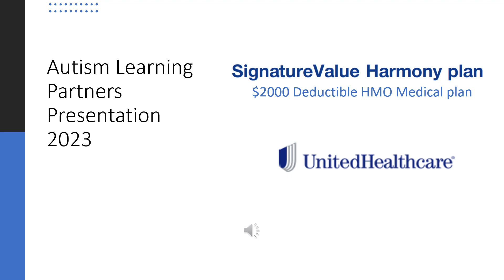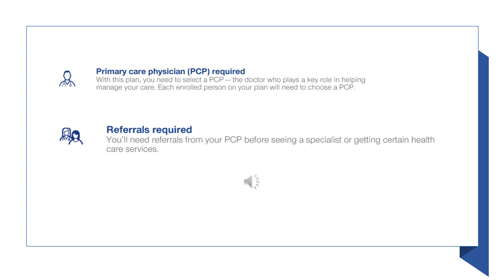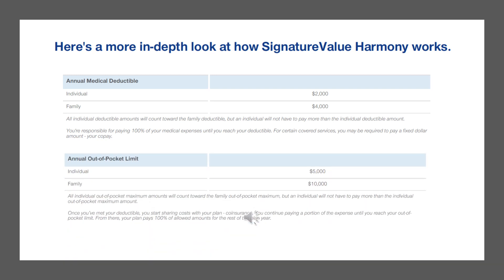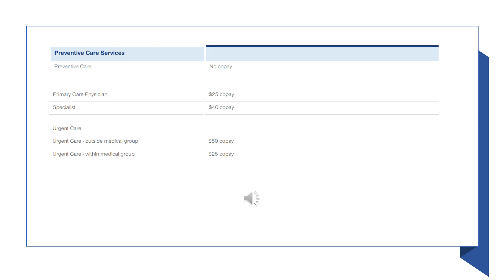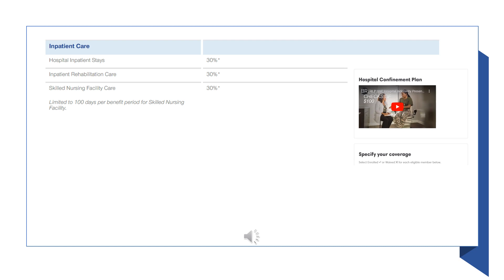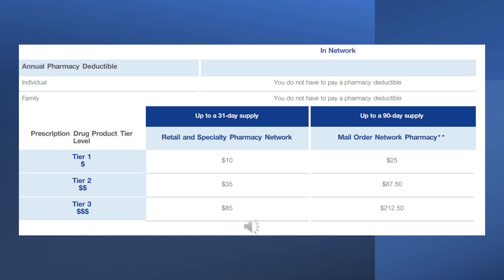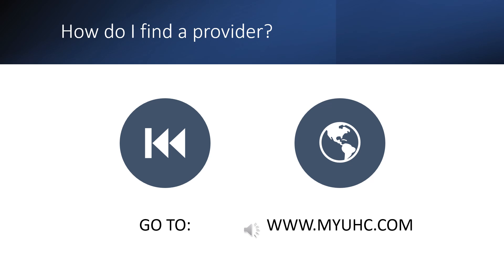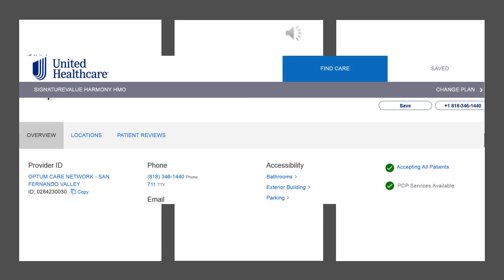Autism Learning Partners UHC SV Harmony $2000 deductible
United Health Care Signature Value Harmony $2000 deductible plan presentation for 2023